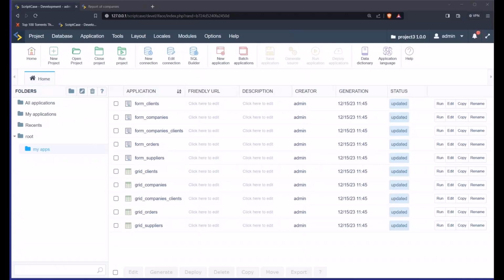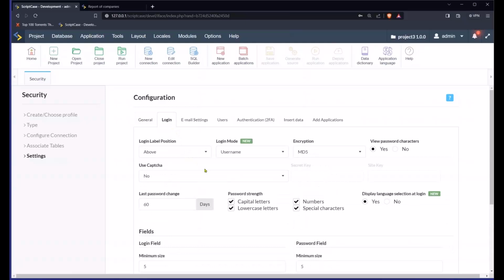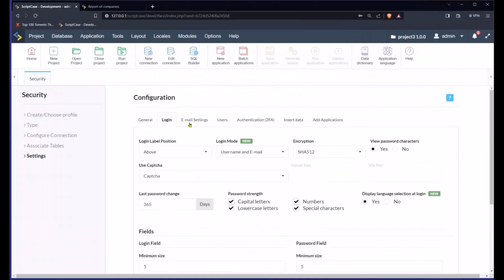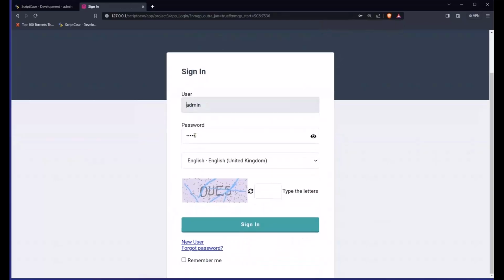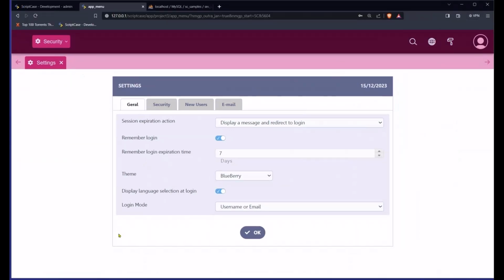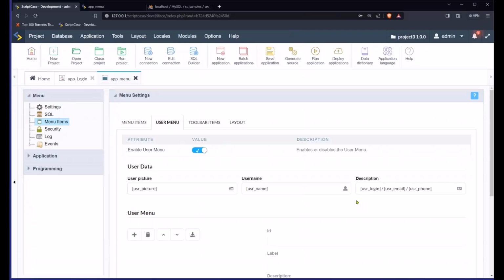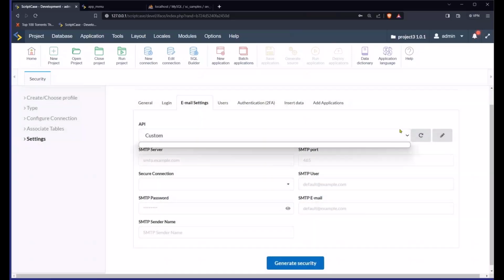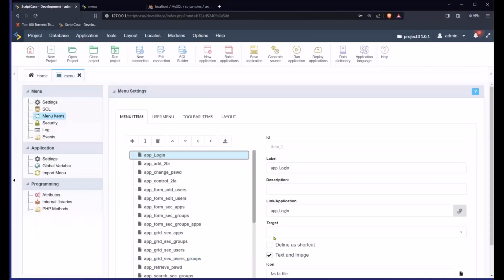WEBINAR - Complete guide to using the new security module {Security & Log}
We will show everything in detail about the new module in version 9.10 of Scriptcase, and at the end, we will explain how to take advantage of an already-created security module to use the new module in the best possible way.